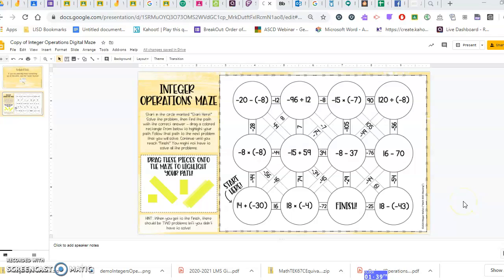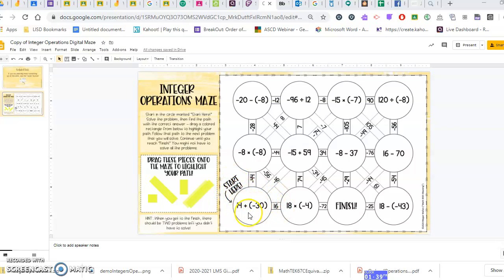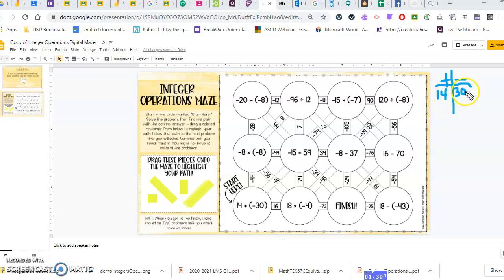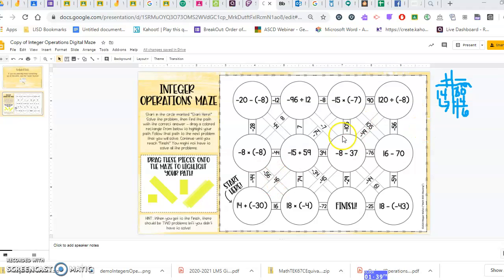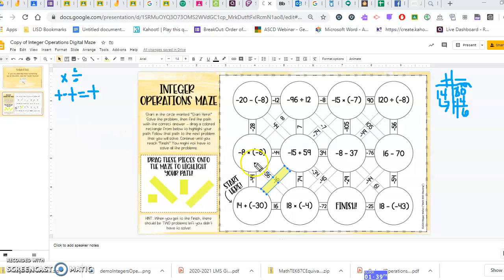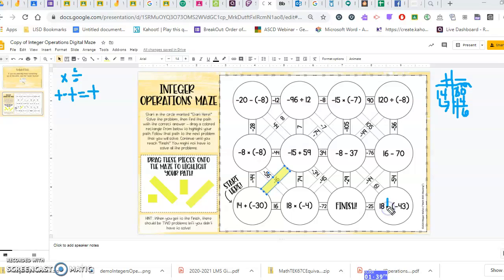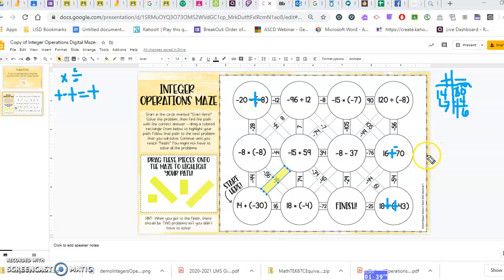Integer Operations 5/19/20